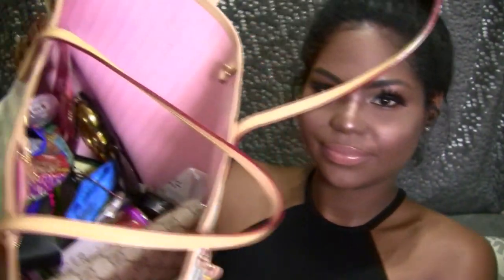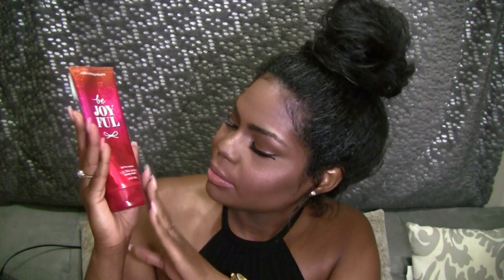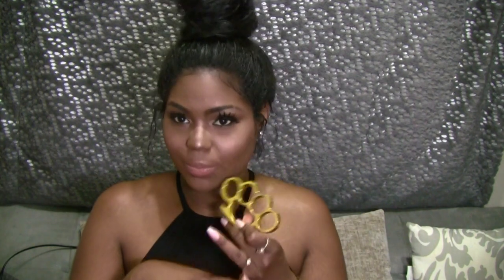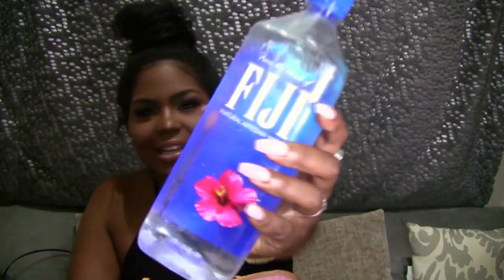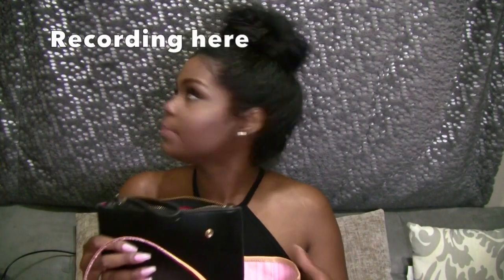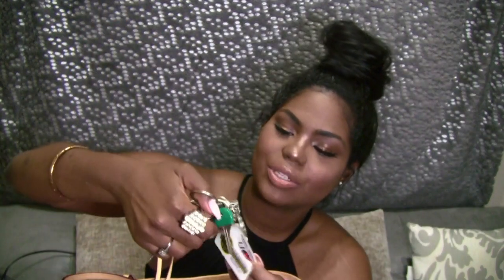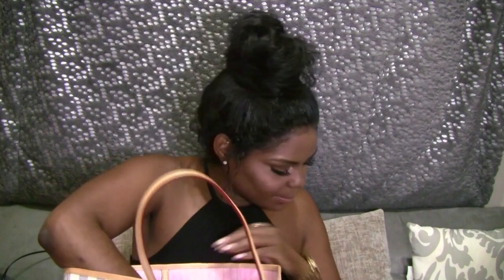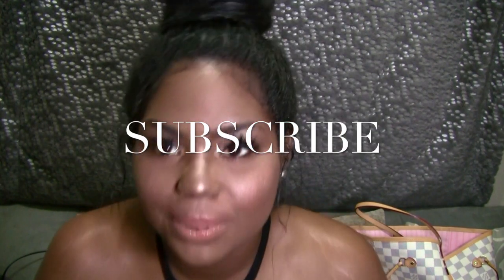What's In my Bag|LV Neverfull MM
Hey my loves! This is my first Video on the tube so please be nice.

+ WHATS IN MY BAG + PRODUCT REVIEWS + MAKE-UP TUTORIALS
+ HAULS + STORYTIME  and so much more